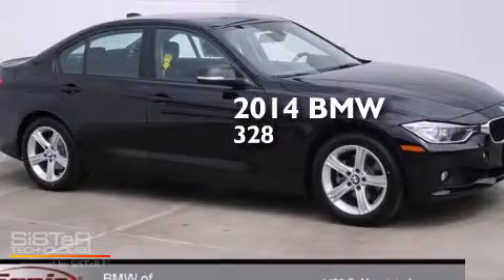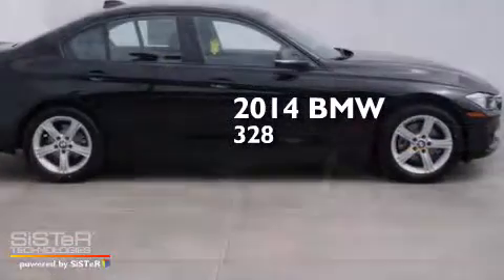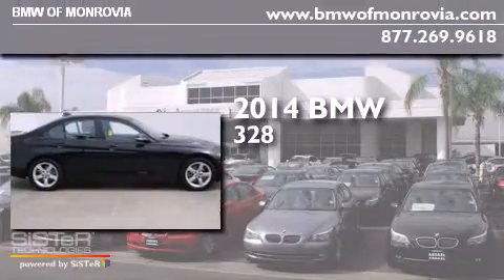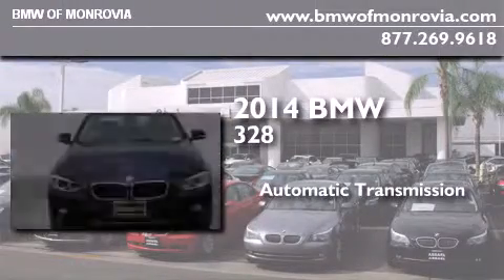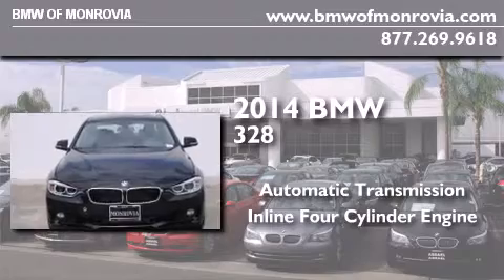2014 BMW 328i Monrovia CA 91016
We've been honored to serve the Monrovia CA area , we promise that your experience at our dealership will exceed your expectations ! Year : 2014 Make : BMW Model : 328i Engine : 2.0 L 4 Trans . : Automatic Exterior : 668Black Miles : 5 Interior : Kcswblack BMW of Monrovia 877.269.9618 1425 S. Mountain Ave. Monrovia , CA 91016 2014 BMW 328i Monrovia CA